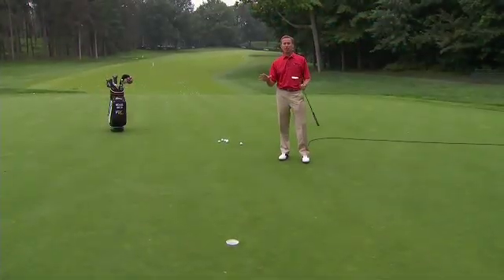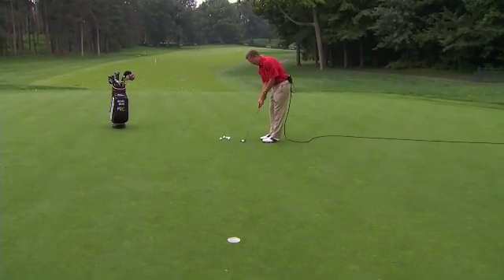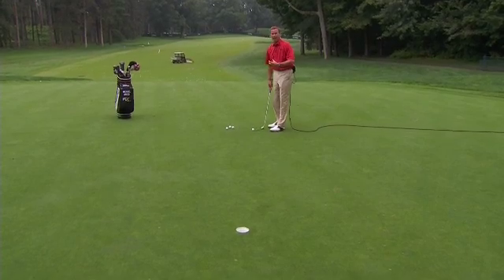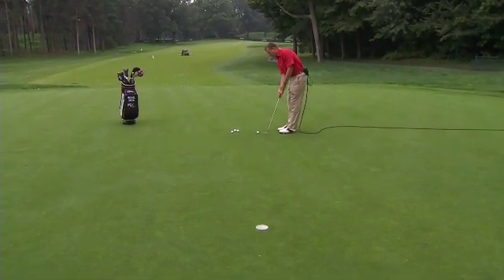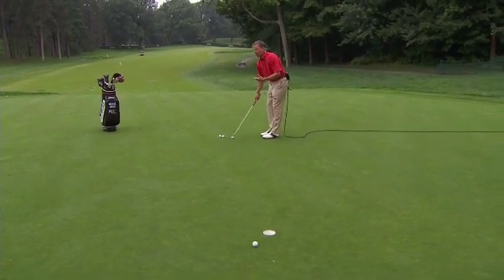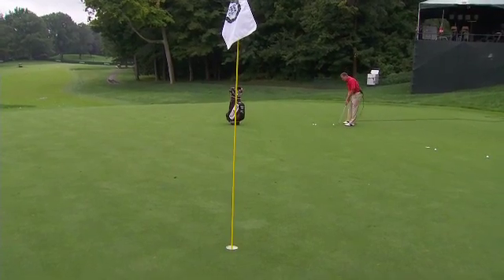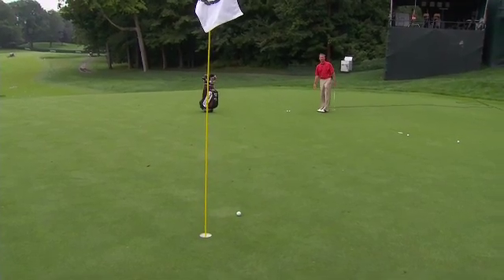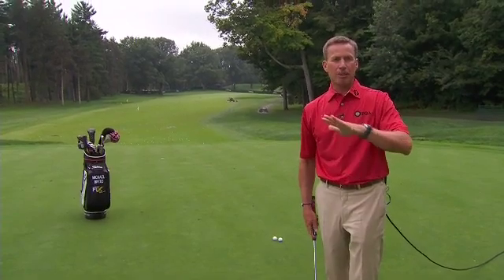Improve Your Putting Tempo with Michael Breed at Oak Hill | Golf Tips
PGA Teacher of the Year Michael Breed demonstrates how to improve your putting by being more consistent with your tempo during the 2013 PGA Championship at Oak Hill.